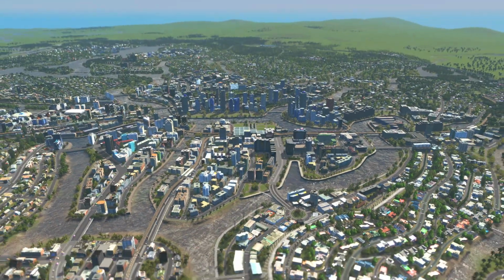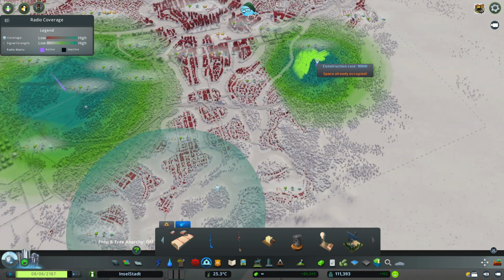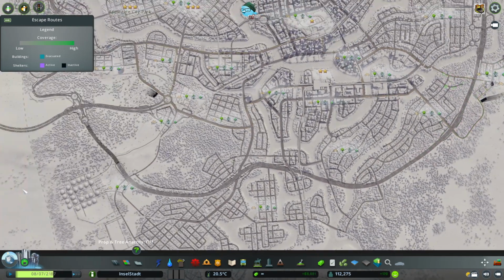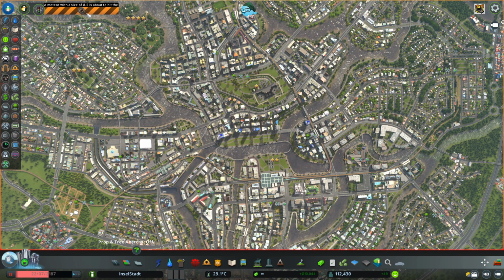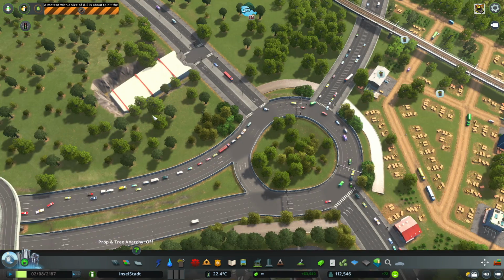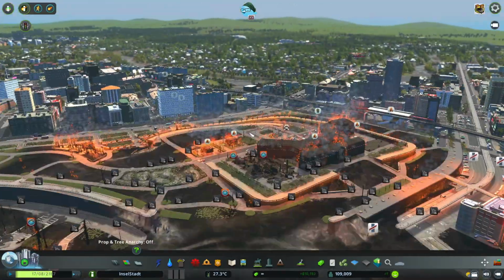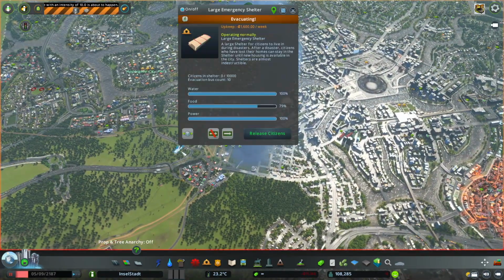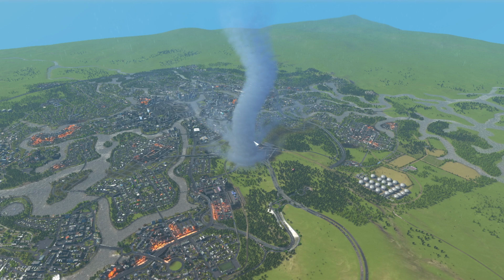When escape routes go horribly wrong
People die. I wanted to test if the escape buses would make it out in time and if people would be able to evacuate in time before a natural disaster occurs.